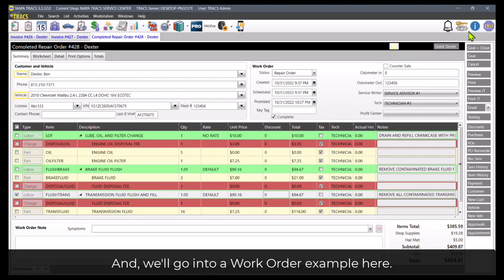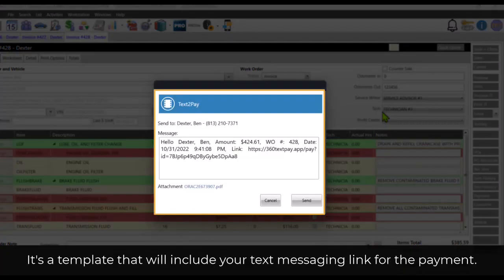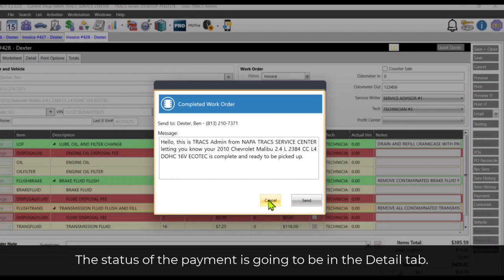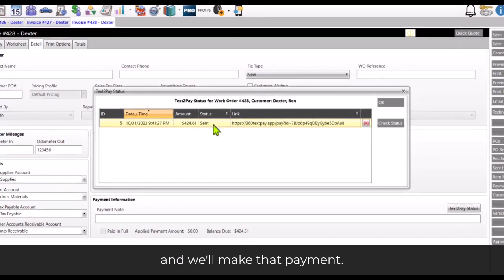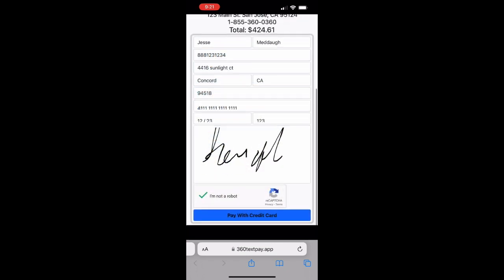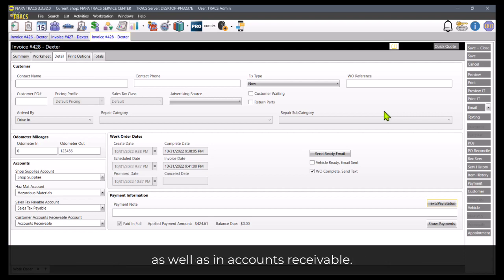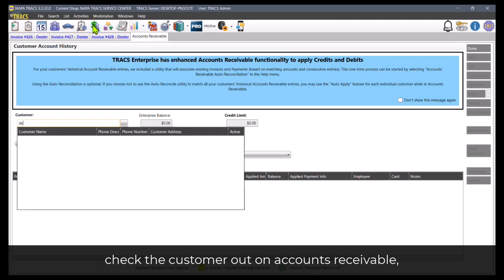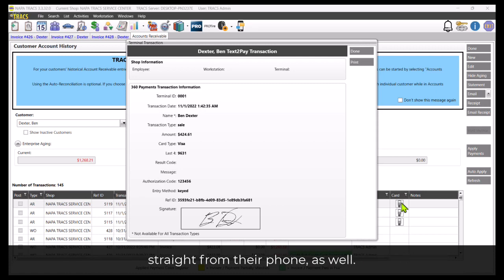How To Process A Text-to-Pay Sale With 360 Payments In NAPA TRACS Software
This video will show you how to do a Text-to-Pay sale with 360 Payments in your NAPA TRACS software.

360 Payments is one of the fastest-growing credit card payment processors in America. Based in the Bay Area with clients throughout the United States, the company is committed to providing the best technology for its merchant partners and clients. 360 Payments lives by the motto “Full Service. Full Disclosure. Full Circle.” In the past twelve months, the 360 Payments team has processed more than $2 billion in credit and debit sales, and has been ranked on the Inc. 5000 list of fastest-growing private companies for five years in a row.